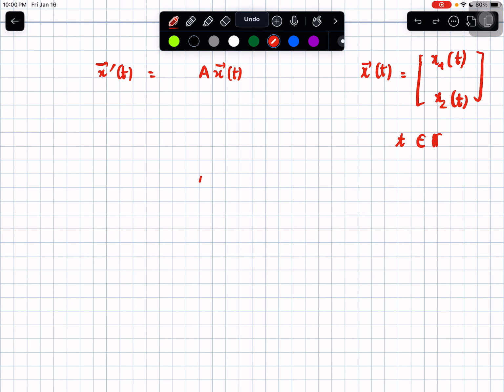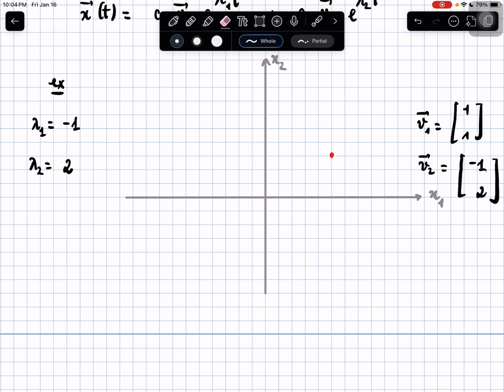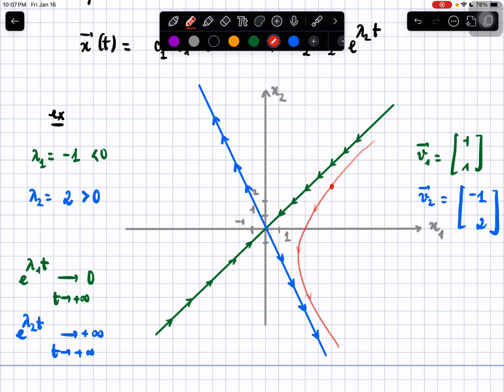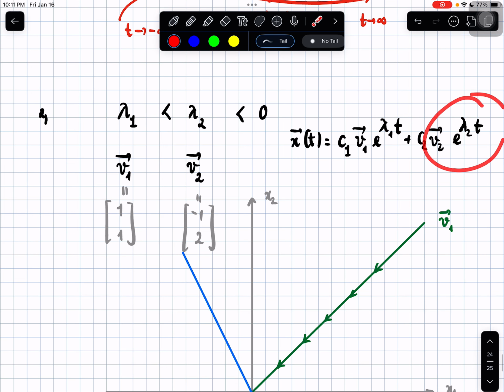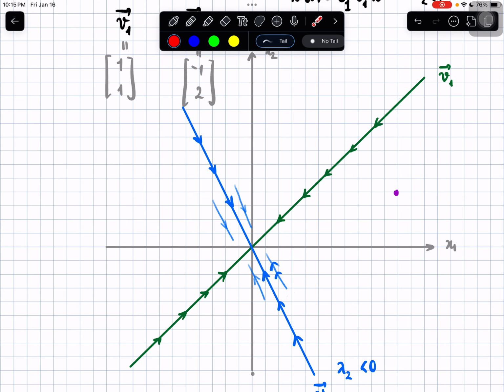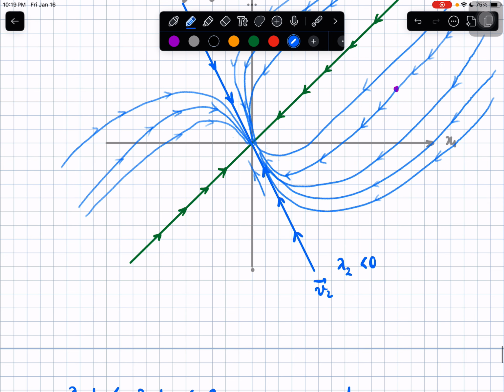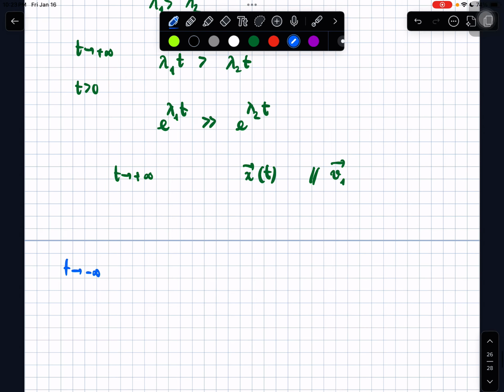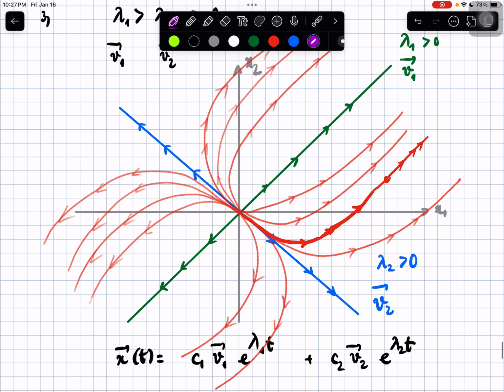Summary 1: distinct nonzero eigenvalues +-saddle, --improper sink, ++ improper source x'=Ax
Solution curves
signs of eigenvalues
+ -: saddle
- -: improper nodal sink
+ +: improper nodal source